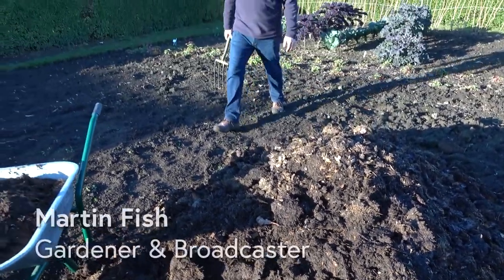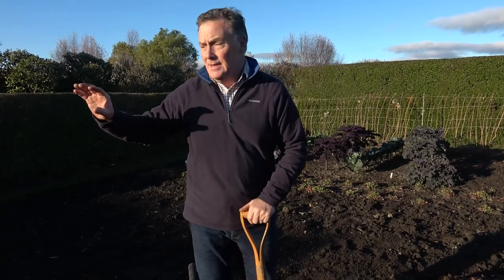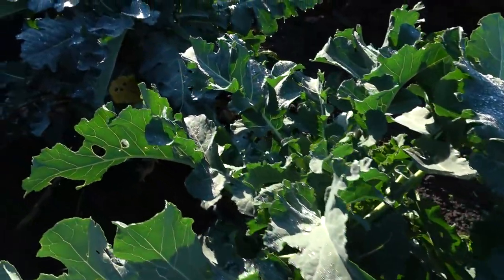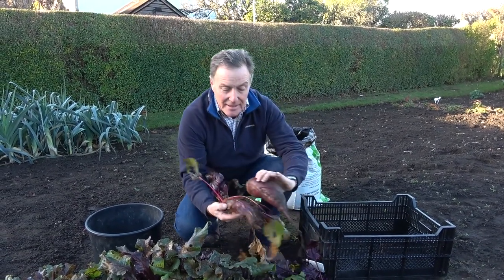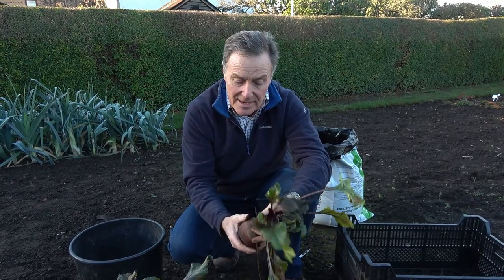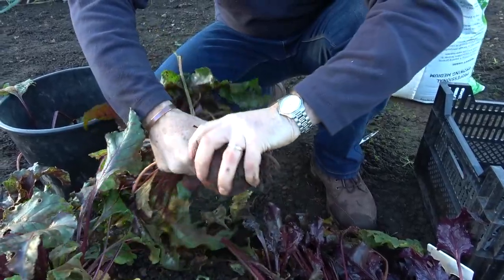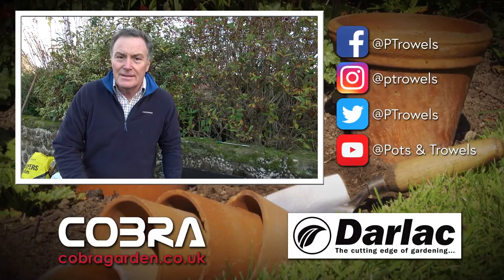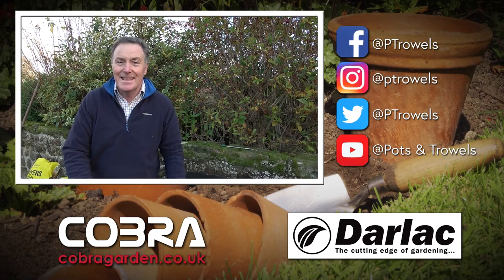How to Prepare your Vegetable Plot for Next Year - Pots & Trowels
We're enriching the soil, discussing plot rotation, lifting & storing beetroot and giving you a sneaky peak in our compost bin!